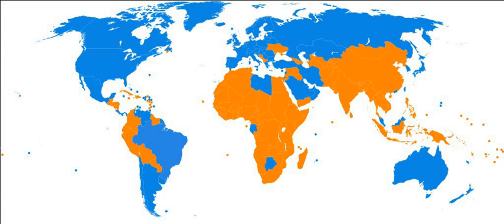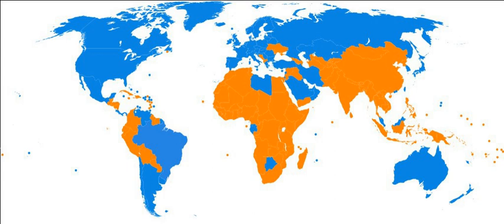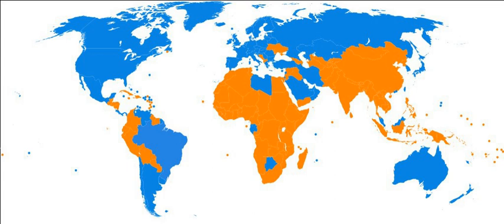New international division of labour | Wikipedia audio article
This is an audio version of the Wikipedia Article:
New international division of labour

00:02:50 undefined

- Socrates

SUMMARY
In economics, the new international division of labor (NIDL) is an outcome of globalization. The term was coined by theorists seeking to explain the spatial shift of manufacturing industries from advanced capitalist countries to developing countries—an ongoing geographic reorganization of production, which finds its origins in ideas about a global division of labor. It is a spatial division of labor which occurs when the process of production is no longer confined to national economies. Under the "old" international division of labor, until around 1970, underdeveloped areas were incorporated into the world economy principally as suppliers of minerals and agricultural commodities. However, as developing economies are merged into the world economy, more production takes place in these economies.This has led to a trend of transference, or what is also known as the "global industrial shift", in which production processes are relocated from developed countries (such as the US, European countries, and Japan) to developing countries in Asia (such as China, Vietnam, and India) and Latin America. This is because companies search for the cheapest locations to manufacture and assemble components, so low-cost labor-intensive parts of the manufacturing process are shifted to the developing world where costs are substantially lower. Companies do so by taking advantage of transportation and communications technology, as well as fragmentation and locational flexibility of production. From 1953 to the late 1990s, the industrialized economies' share of world manufacturing output declined from 95% to 77%, and the developing economies' share more than quadrupled from 5% to 23%.

The resultant division of labor across continents closely follows the North–South socio-economic and political divide, where in the North—with one quarter of the world population—controls four fifths of the world income, while the South—with three quarters of the world population—has access to one fifth of the world income.A summary
The NIDL is a spatial division of labor due to cut ties with national economies. Underdeveloped economies used to be incorporated with the world economy as suppliers of minerals and agricultural commodities. It has since added more production to these types of economies. With this, a "global industrial shift" occurs, meaning that production processes are relocated from developed countries to developing countries. Companies need a low cost location in order to manufacture and assemble products. Developing countries are able to produce at substantially lower prices than a developed country would.
In the NIDL, the north controls about 4/5 of the world's income while the south controls about 1/5.